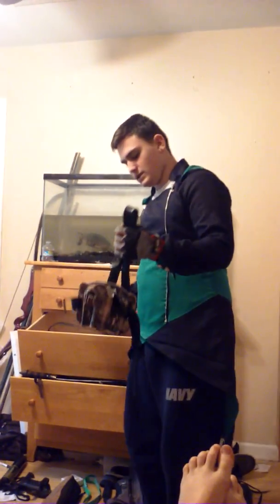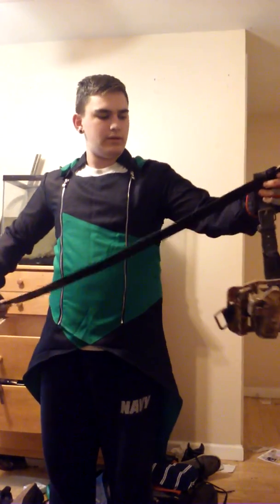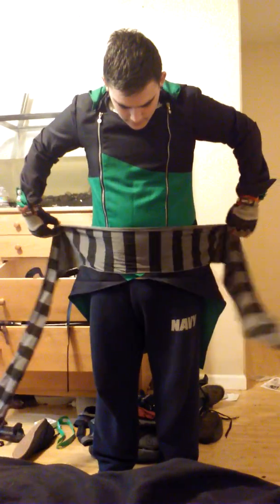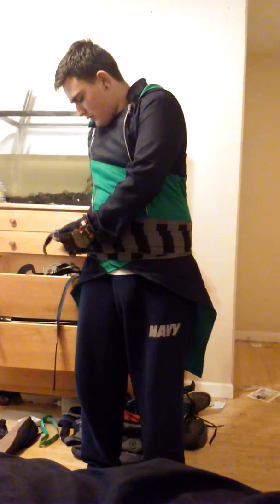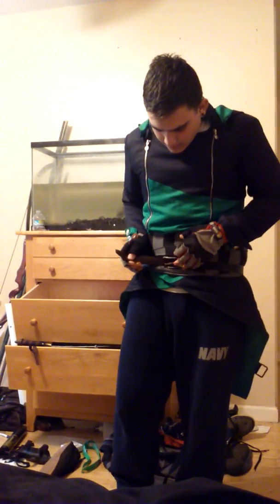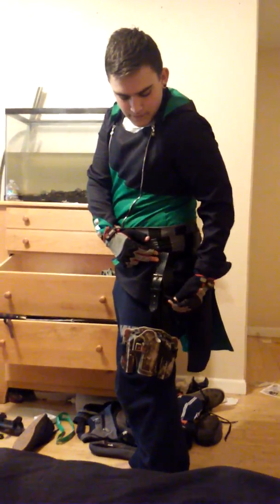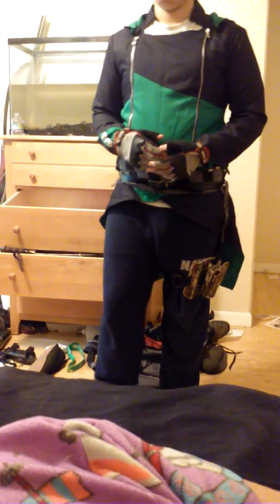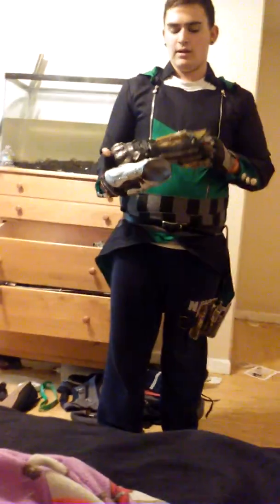Assassin's Creed custom outfit prt2